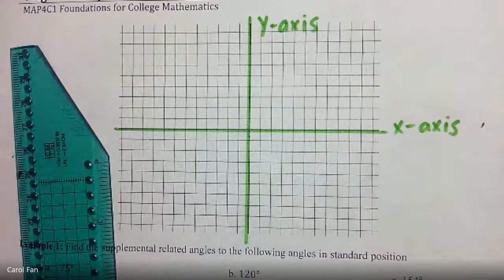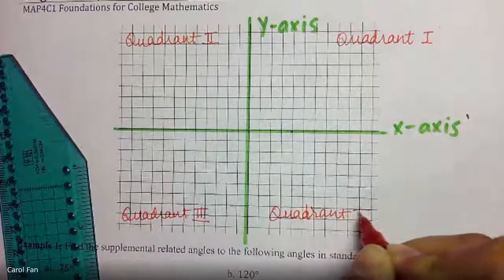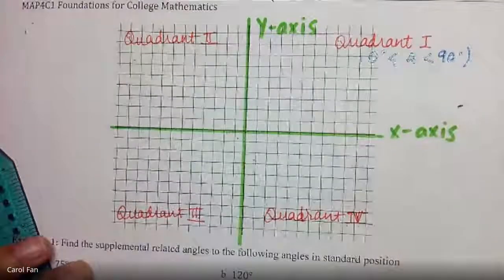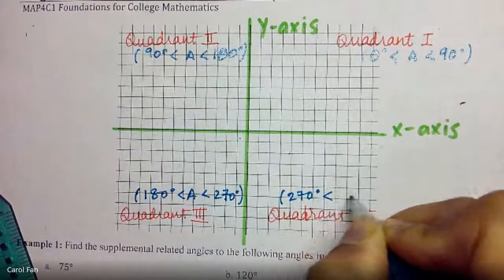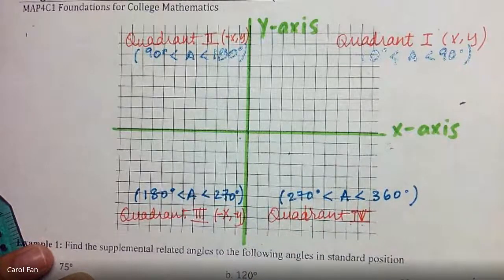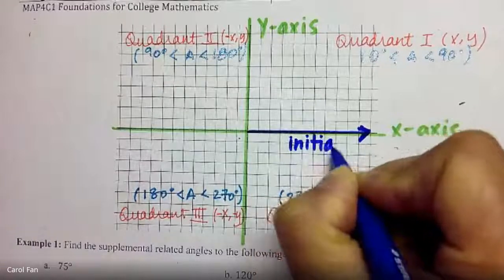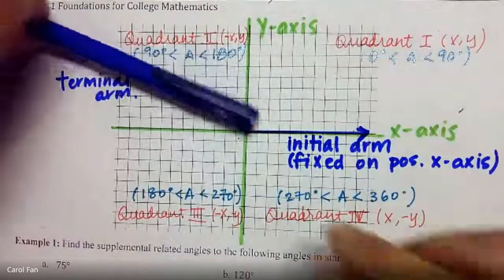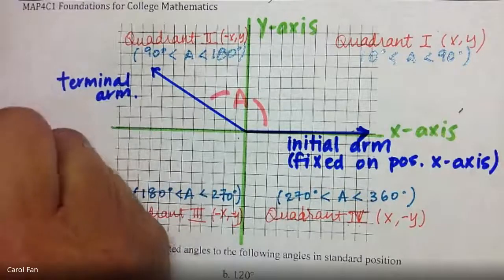Trig on Cartesian Plane 1 - Vocabulary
Created for MAP4C